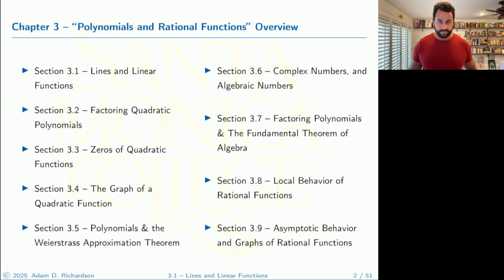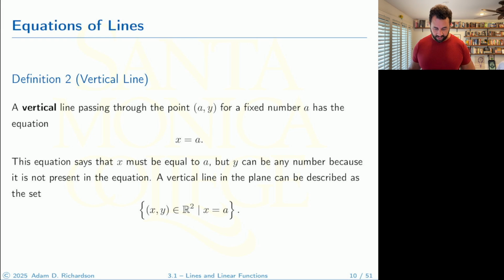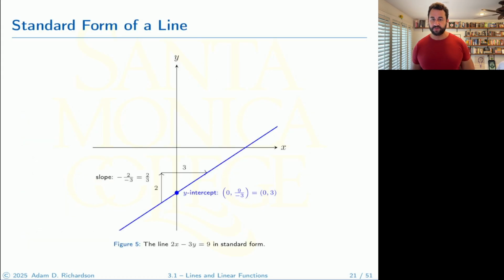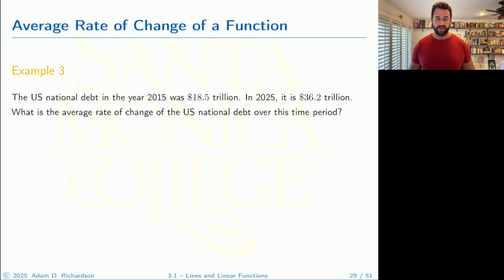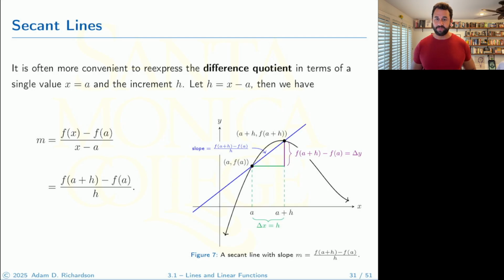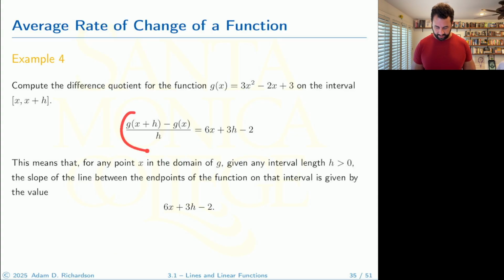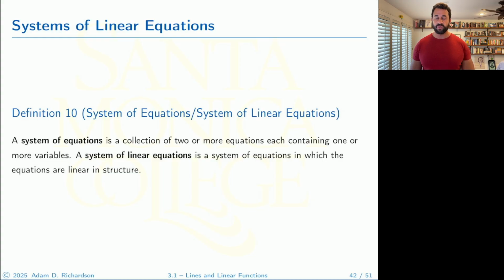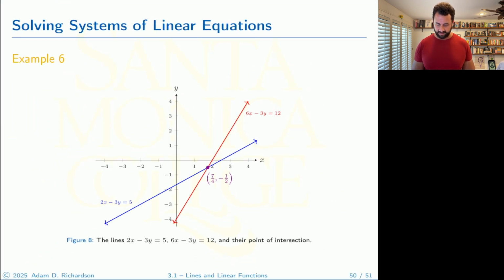3.1 – Lines and Linear Functions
This section covers lines, linear functions, and solving systems of 2 linear equations in 2 variables. All three forms of a line are discussed: point-slope, slope-intercept, and standard form. Parallel and perpendicular lines. The average value of a function is defined, including the difference quotient in its various forms. The characterization of a linear function is given explored. The lesson finishes with solving systems of two linear equations in 2 variables.